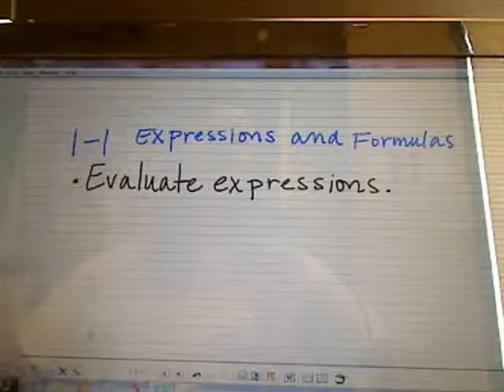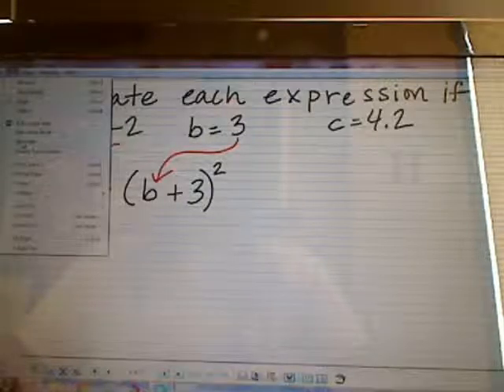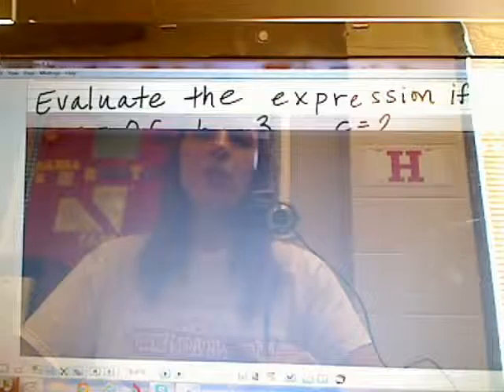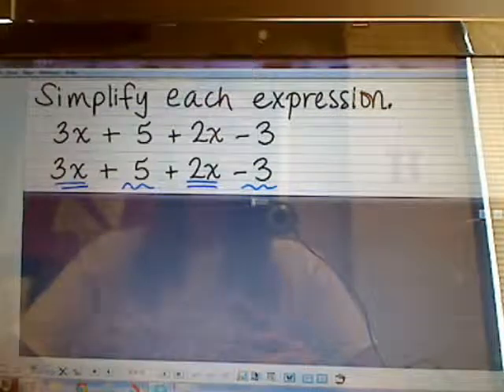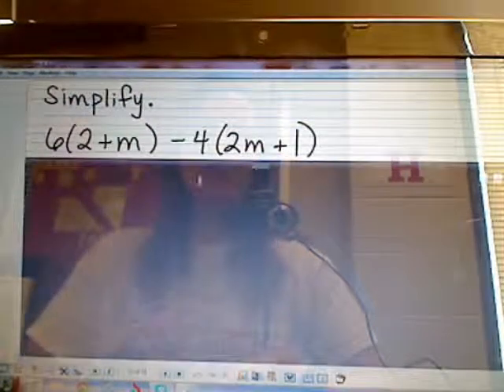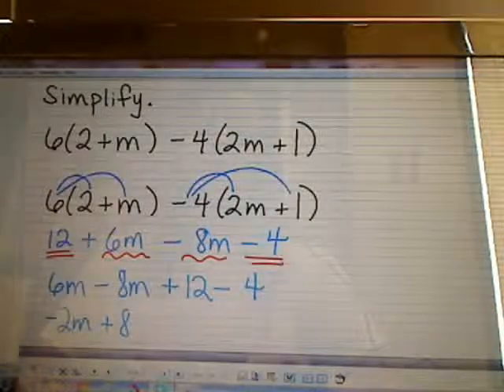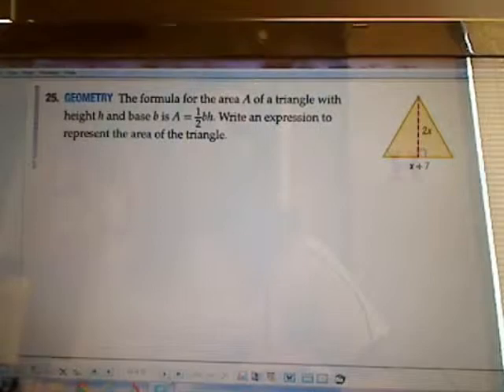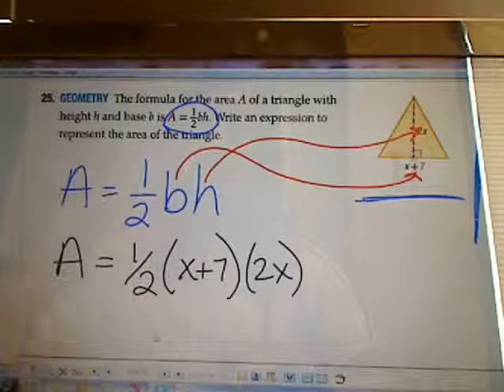1.1 Evaluate and Simplify expressions 2014-15